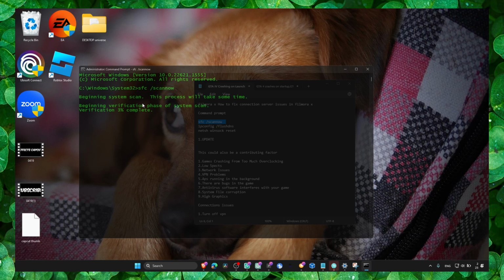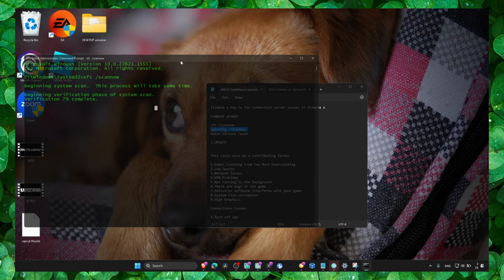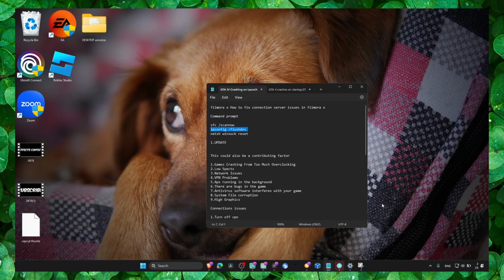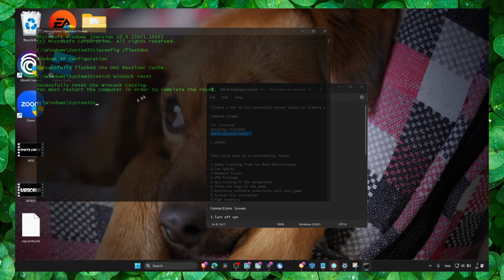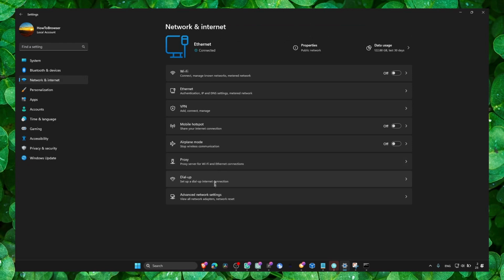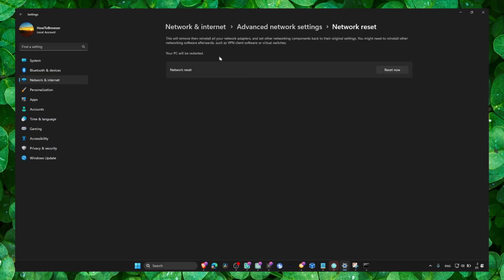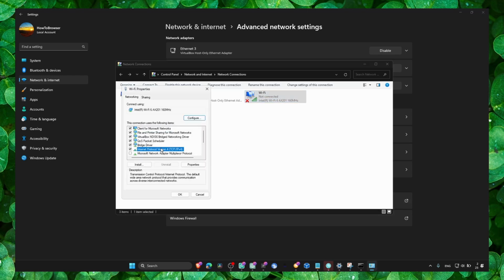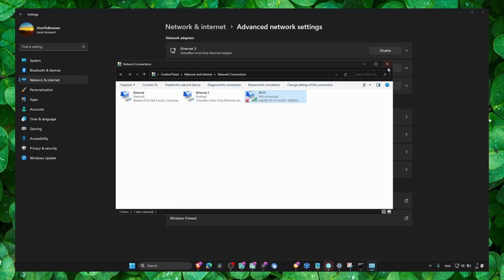Filmora 12 How To Fix Connection Server Issues In Filmora 12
In this video, I will guide you through the process of fixing connection server issues in Filmora X. This is a step-by-step tutorial, so make sure to follow along with me closely to ensure that you don't miss any crucial steps. By the end of this tutorial, you will have a clear understanding of what you need to do to resolve any connection server issues that you may encounter while using Filmora X. Let's get started!

💗 Command prompt

sfc /scannow
ipconfig /flushdns